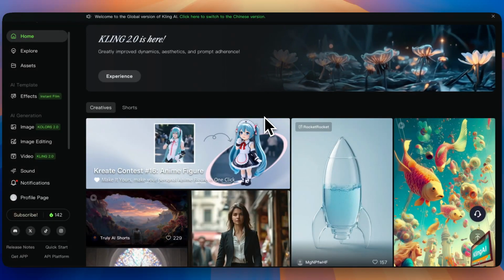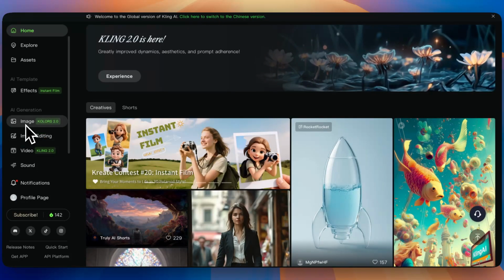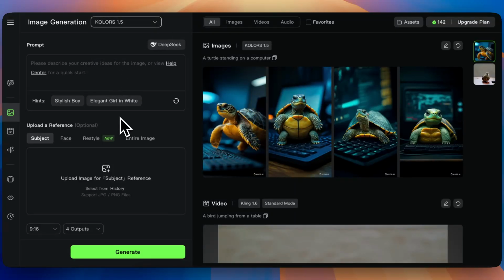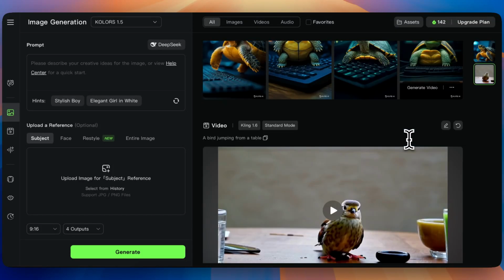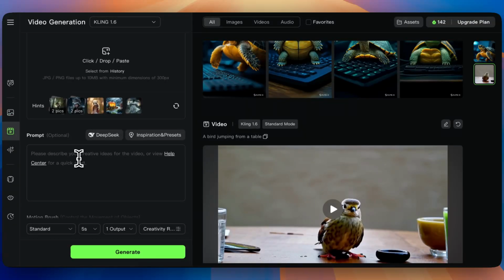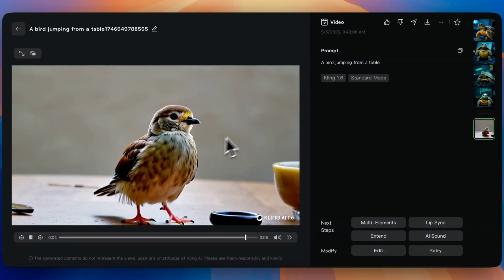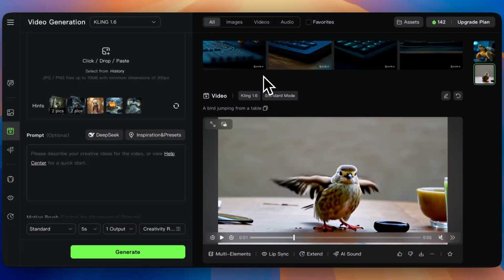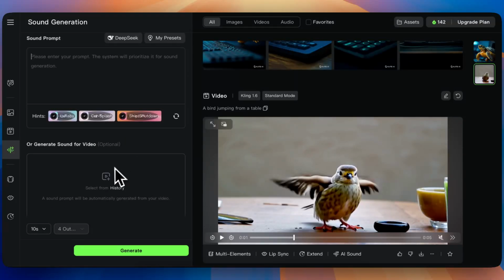How to Use Kling AI to Create Realistic AI Videos in 2025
In this video, you'll learn how to use Kling AI, one of the most powerful AI video generation tools available today. I’ll walk you through how to use Kling AI video generator to turn text and images into stunning visuals in just minutes. With the latest update, we’ll also cover how to use the new update of Kling AI and show what's changed, what's improved, and how to get the most out of it.

You'll see exactly how to use Kling AI image to video to transform static visuals into animated scenes, and we’ll talk about how to use Kling AI for free, so you can explore its features without paying upfront. If you're wondering about Kling AI how to use Kling AI and looking for clear instructions, this tutorial is for you.

Finally, I’ll explain how to use Kling AI unlimited to unlock its full potential without running into limits.